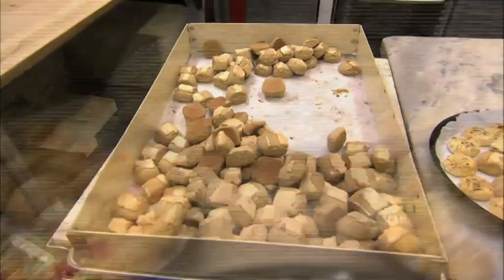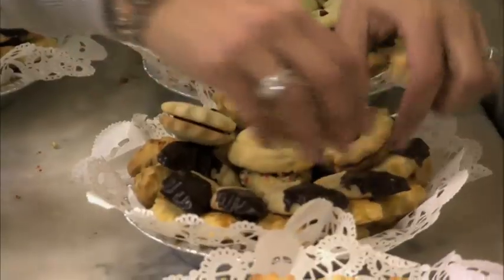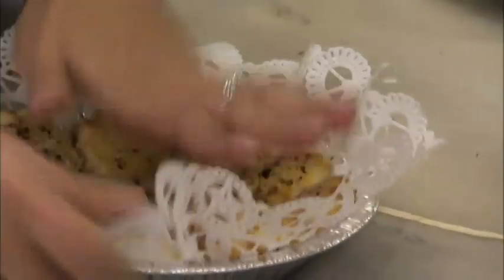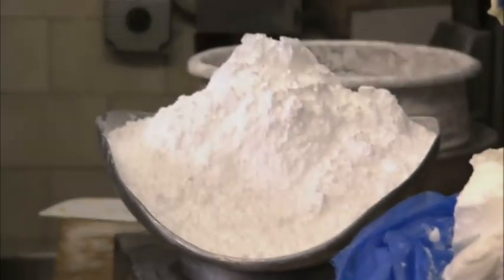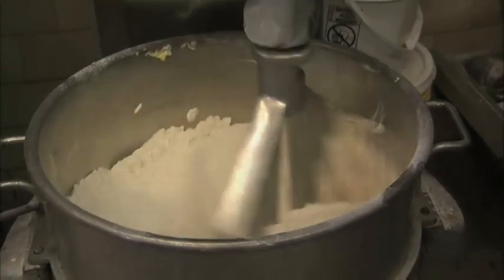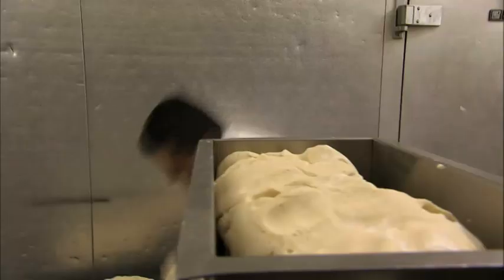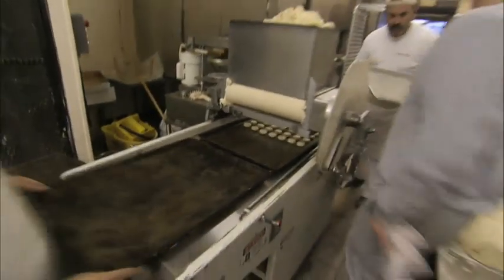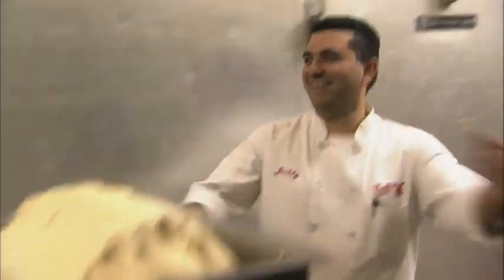Cake Boss: Christmas Cookies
Buddy Valastro shows off his impressive Christmas cookie making skills at his bakery ...